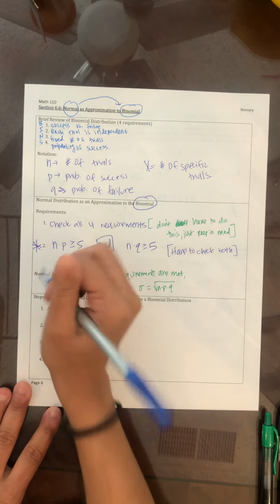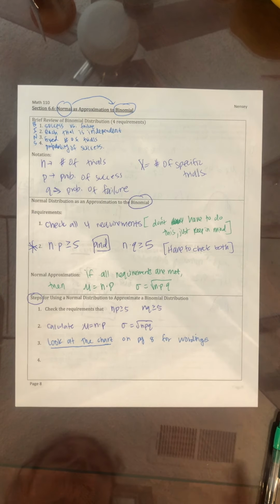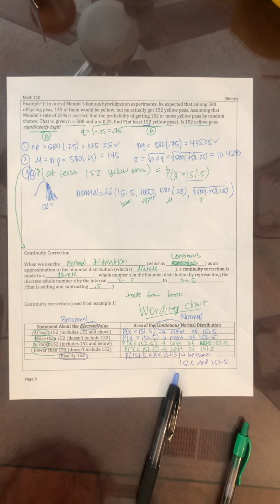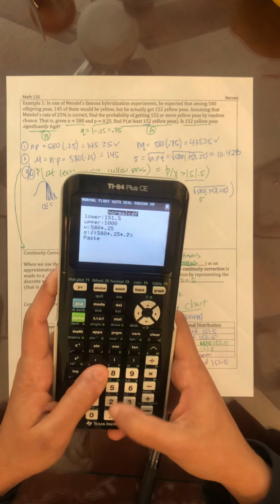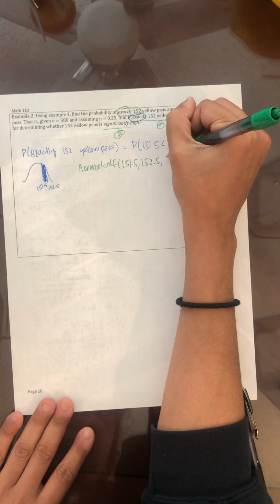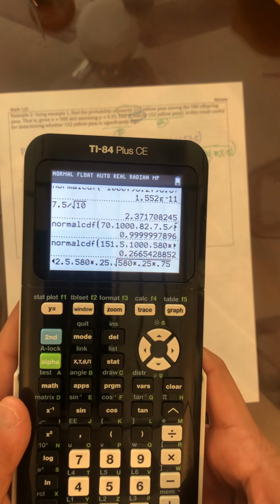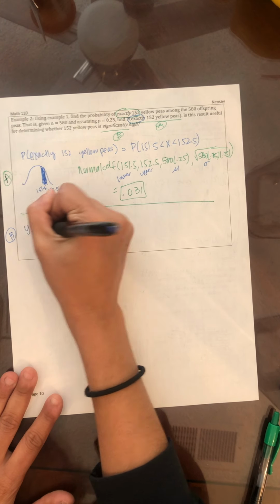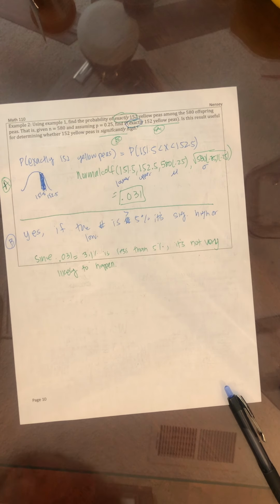Section 6.6 Math 110 Nensey